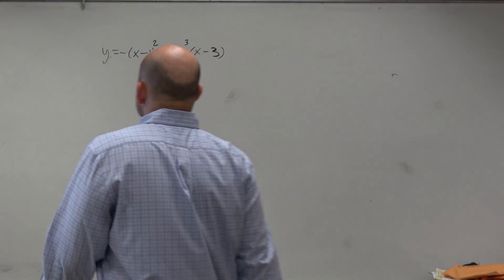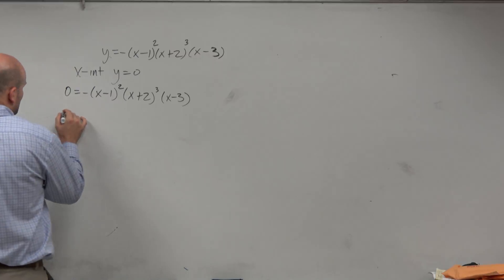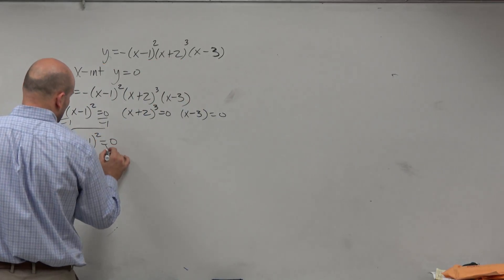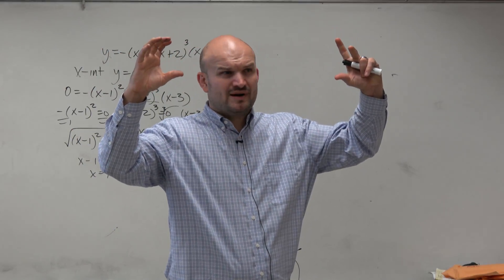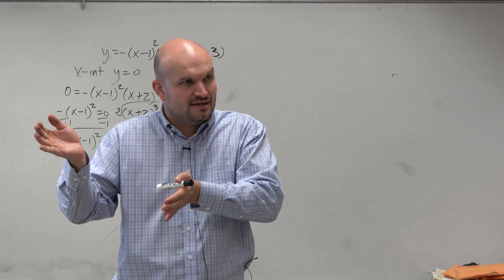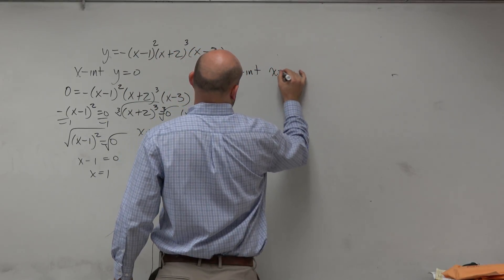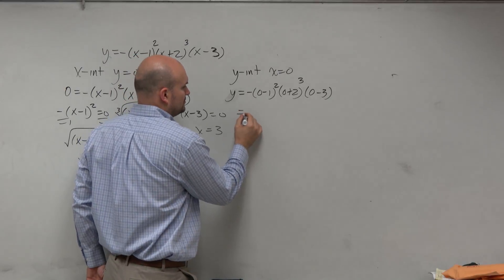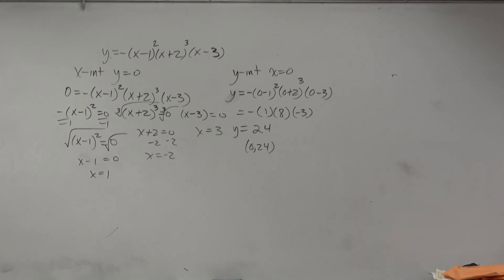How to graph a polynomial from linear factorization